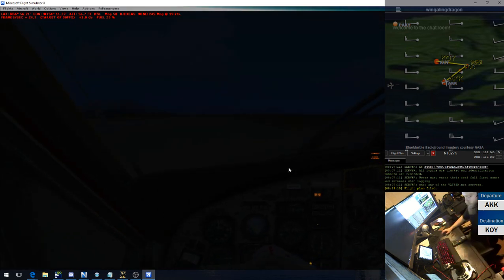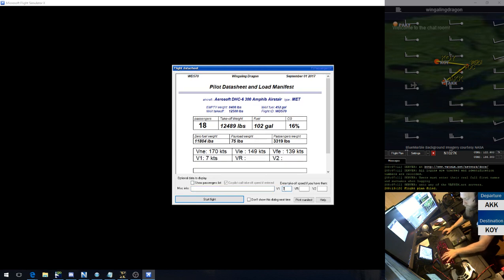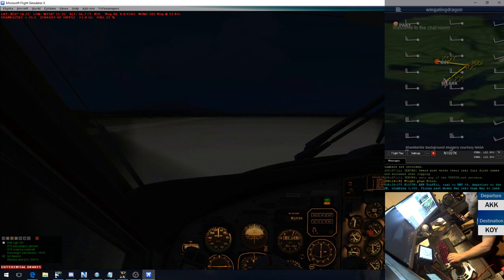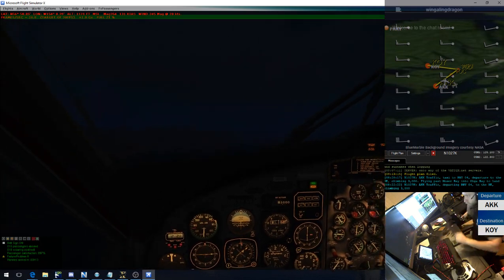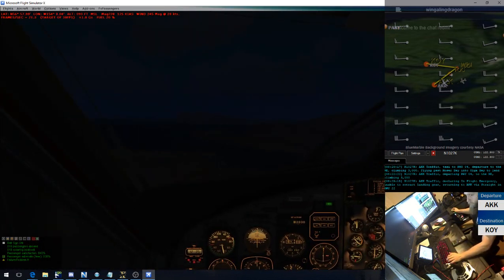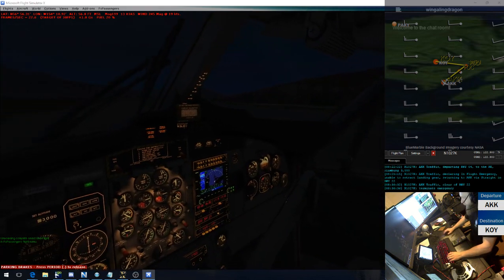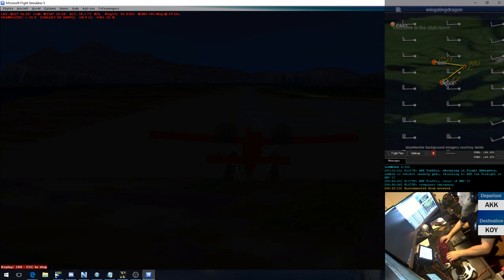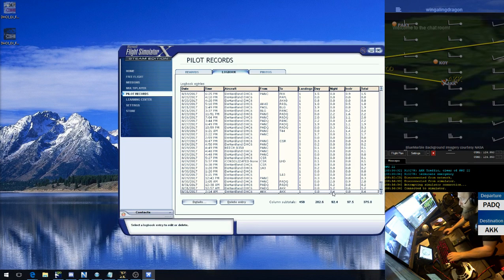In Flight Emergency Flight Sim Alaska From: AKK - Akhiok - US To: AKK - Akhiok - US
Flight WD570               flight report log             Date September 01 2017

Flight ID: WD570
Flight Type: Normal
Pilot: Joseph Howard
Company: Wingaling Dragon
Aircraft: Aerosoft DHC-6 300 Amphib Airstair
Flight Date: September 01 2017
Departure: 02h16 (12h17 GMT)
Arrival: 02h27 (12h27 GMT)
From: AKK - Akhiok - United States
To: AKK - Akhiok - United States
Nbr of Passengers: 18

Incident Report:

The pilot was unable to retract the landing gear after take off. The pilot was able to land the aircraft safely. The Captain has also declared an emergency before landing.

Report:

Flight Distance: 0 Nm Landing Speed: 78.95 kt
Time Airborne: 00h06:24 Landing Touchdown: -233.08 ft/m (nice)
Flight Time (block): 00h09:45 Landing Pitch: 6.35°
Time On Ground: 00h04:45 Landing Weight: 12407 lbs
Average Speed: 2.03 kt Total Fuel Used: 12 gal
Player real flight time: 00h06:24 (airborne w/o time acceleration)

Passenger Opinion: Never fly again with this company (34%)
-Are relieved to have landed safely after the extreme weather they experienced during landing.
-Are angry because they didn't reach their destination (flight too short).
-Were very anxious because of the problem during flight.
-Were relieved to land safely after an emergency.

Financial Report:

Ticket Income: +$2 (0 Nm)
Cargo Income: +$0 (74 lbs)
Services Income: +$0 (0 sandwich, 0 hot food, 0 drink service rounds)
Services Cost: -$0 (100% quality)
Fuel Cost: -$37 (12 gal Jet-A1)
Airport Taxes: -$17 (Small Aircraft)
Insurance Costs: -$0 (6.33% rate)
Total Real Income: $-52
Total Income: $-52  (real x1)
Fleet Bonus: $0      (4 aircraft ,no flights today)
Total Sim Income: $-52  (total income+fleet bonus)

Company Reputation:

Considering that the flight was very bad, the tickets price low, and there was no service aboard,passengers on this flight think that your company's reputation should be 34%
Your company reputation is now: 92.01% (-5.80 decrease)

Overall Flight Result:   Average

Pilot Bonus points:   283 points
You made a very nice landing. (+50)
There was a problem aboard and you declared an emergency. (+150)
A problem occurred in flight but you landed safely. (+83  points, reduced due to failure warning cheat)